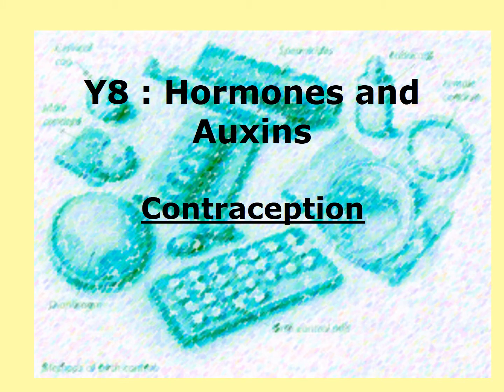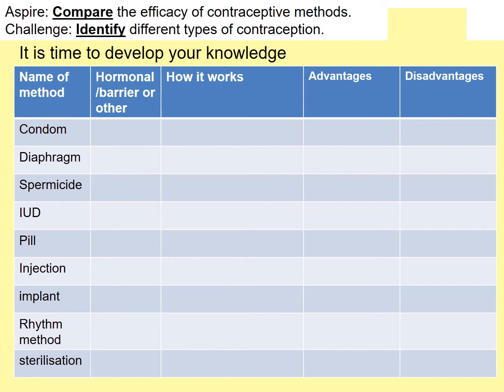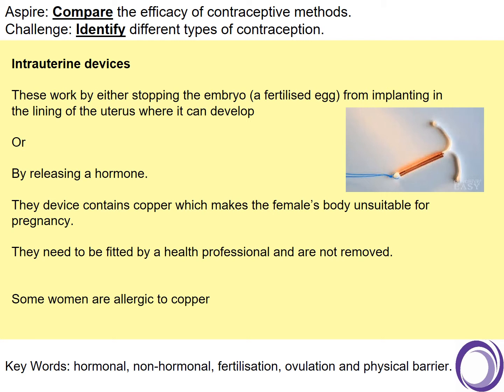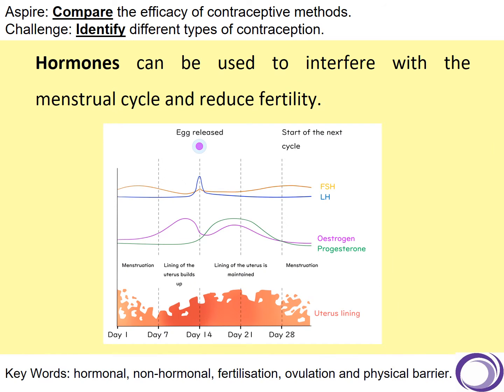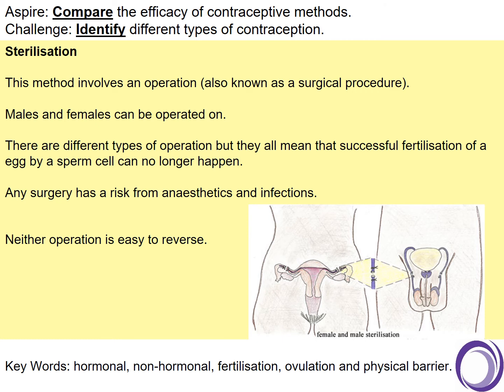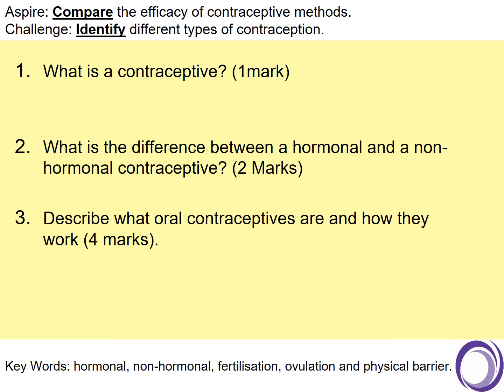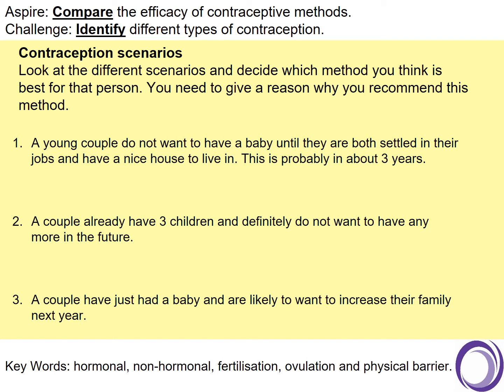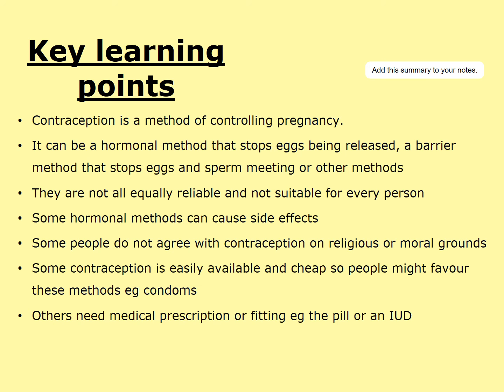Contraception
Lesson 3 in the Year 8 Hormones topic